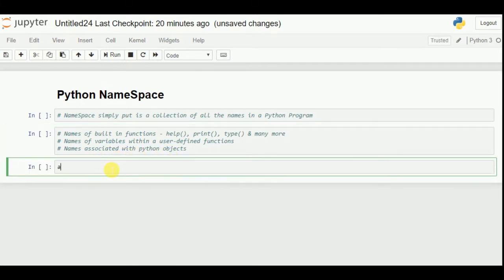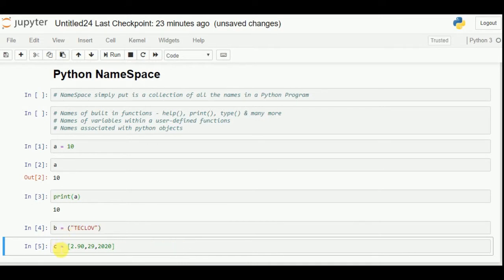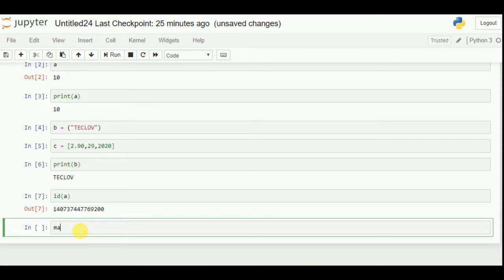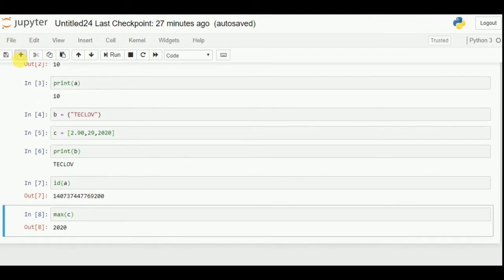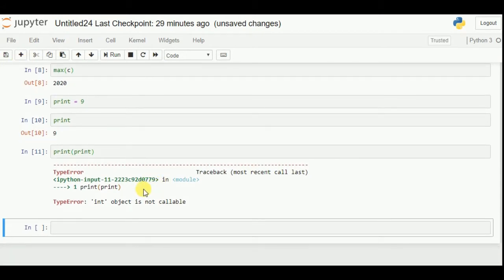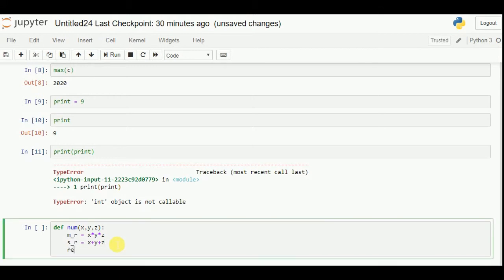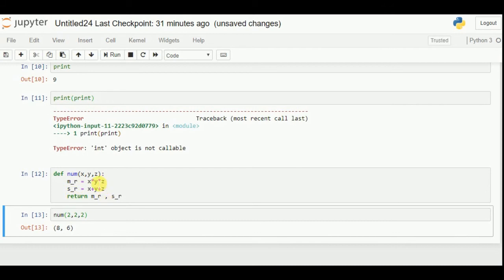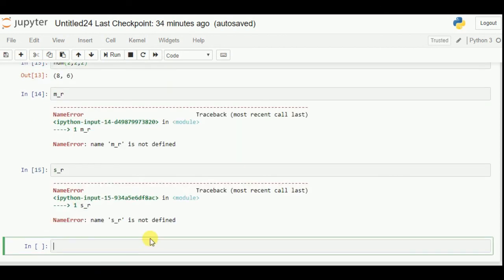Python for Beginners - Video 17: Python Namespaces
In the last video of Python basics, we talk about what Namespaces are and why they are needed. A namespace is a system in Python to make sure that all the names in a program are unique and can be used without any conflict all in the same environment. We show a few examples explaining the concept of Namespace.